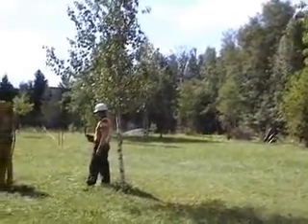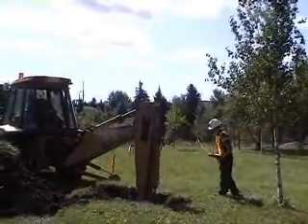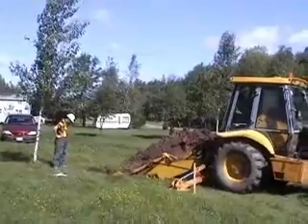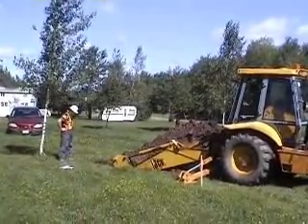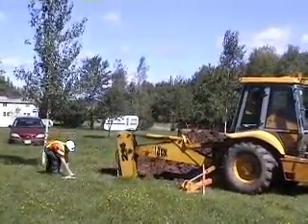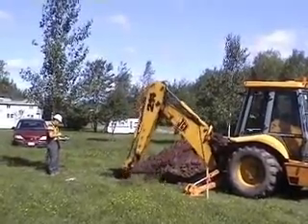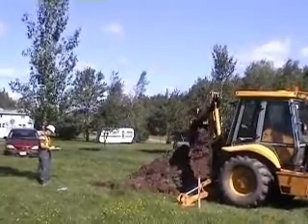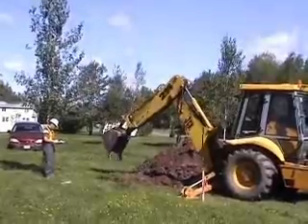Soil testing prior to building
A local engineering firm conducts soil bearing pressure tests to confirm that our soil will support our building.